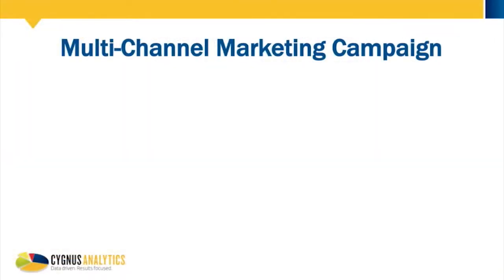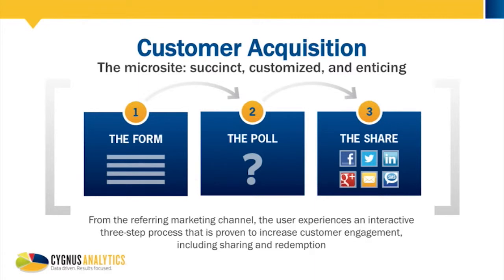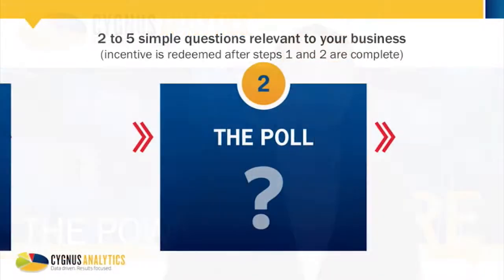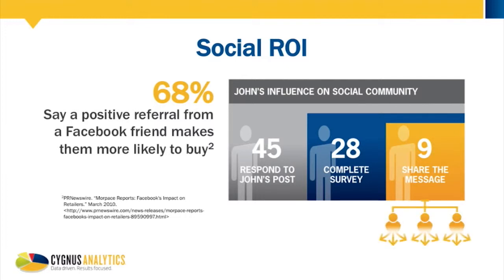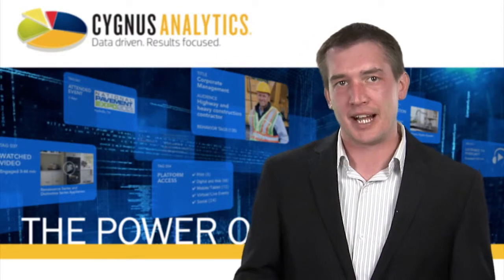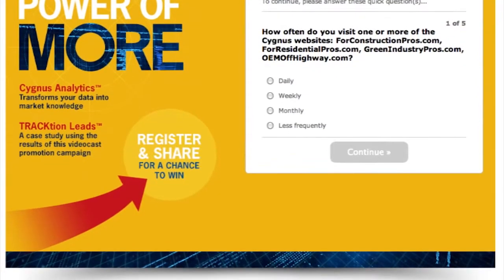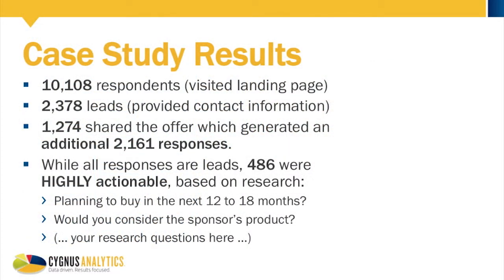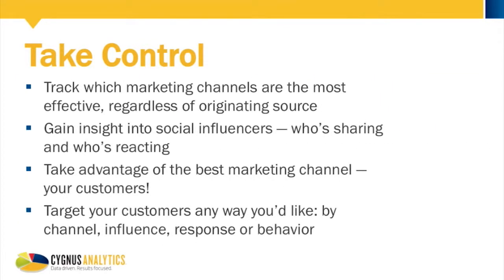Cygnus Analytics Lead TRACKtion program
Jacob Bare, Director of Cygnus Analytics presents the Cygnus Analytics Lead TRACKtion program